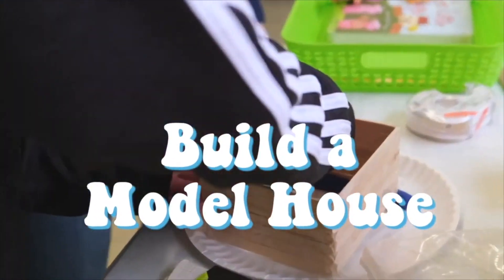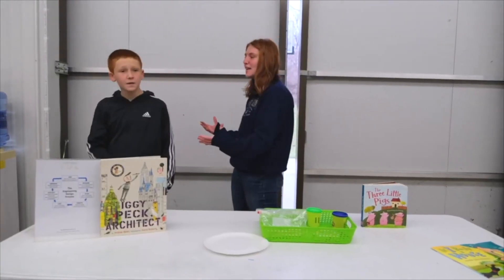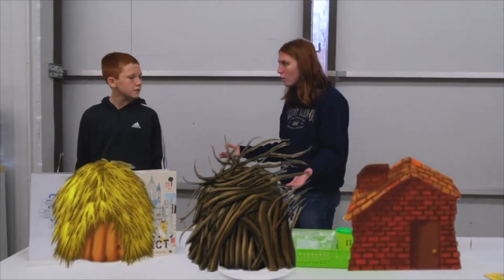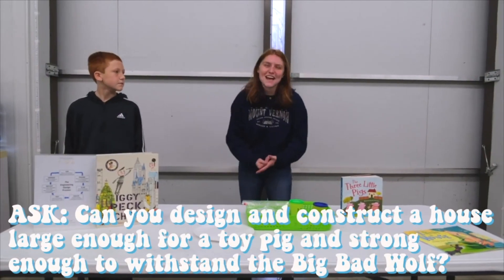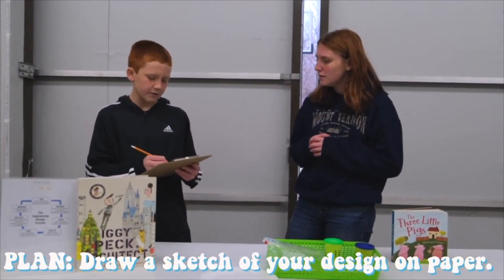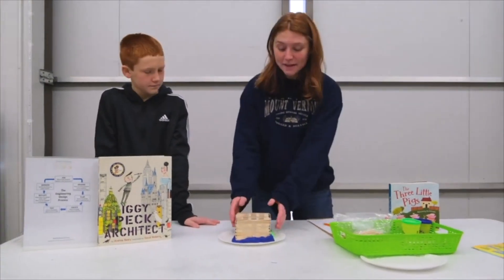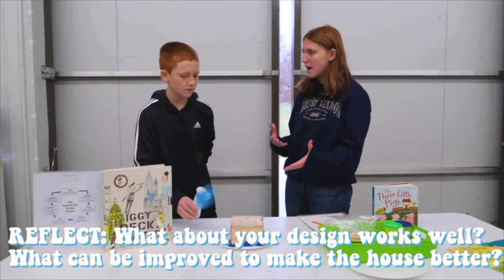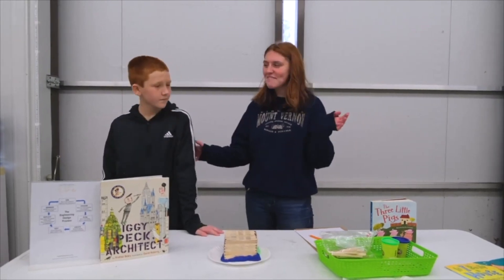Let's Build a Three Little Pig House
In the story of the Three Little Pigs, the pigs work as structural engineers to build houses to protect them from the Big Bad Wolf, some more successful than others. Try your hand at structural engineering as you construct a house for the three little pigs that will keep them safe from the Big Bad Wolf in this SQW, brought to you by The Lilly Foundation.